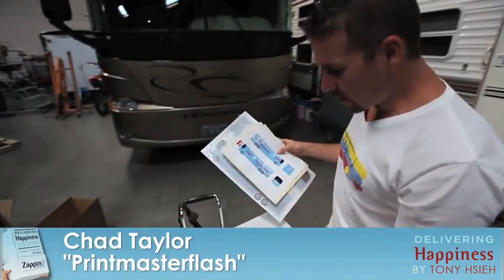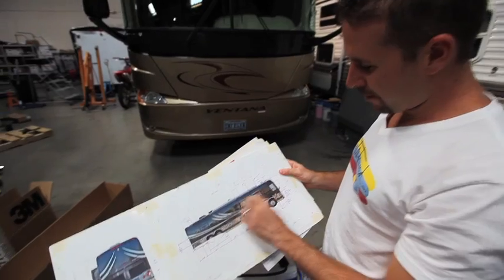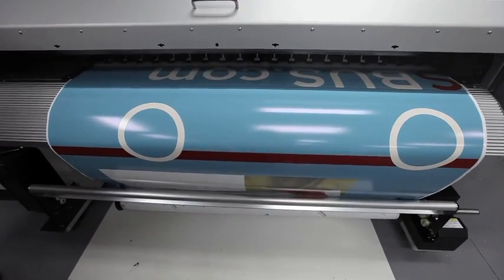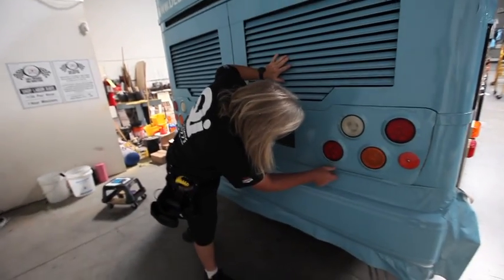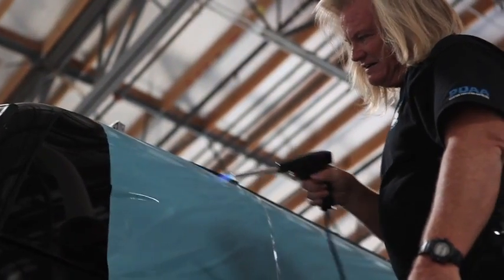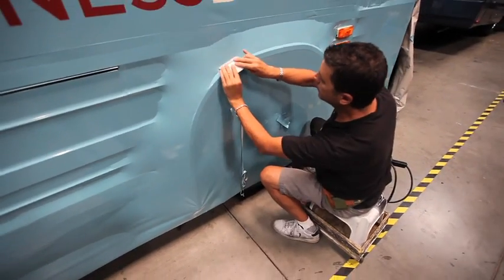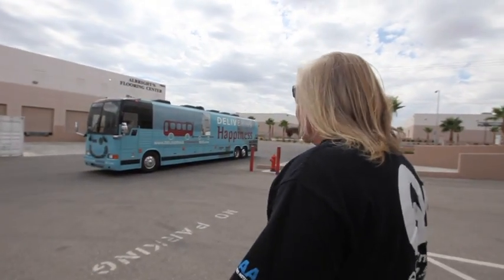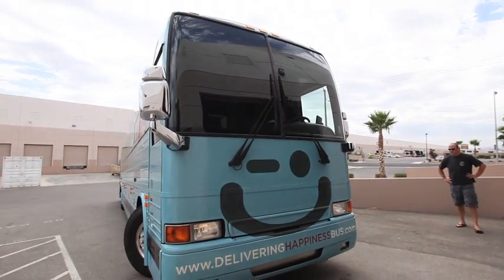Delivering Happiness Bus Wrap Video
Ever wonder what the process is like to wrap a 47' foot bus? We'll four people and 10 hours later, this is how it's done...in true happiness fashion.